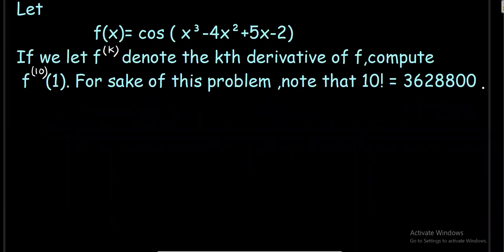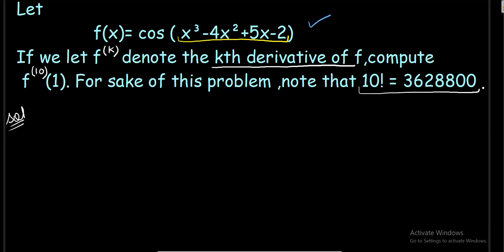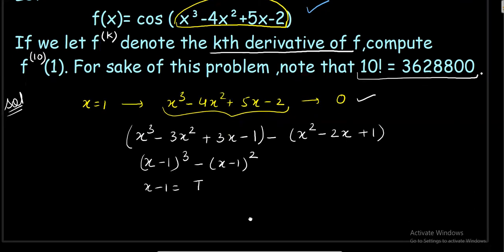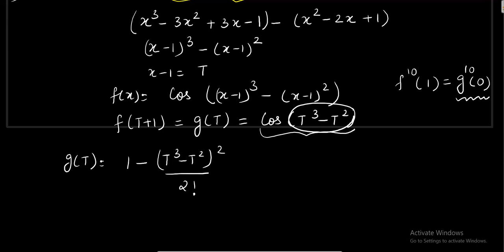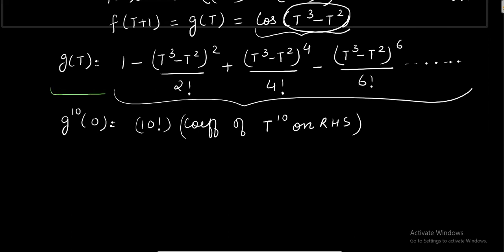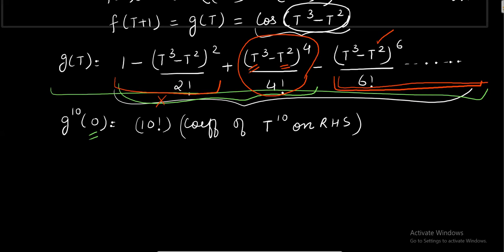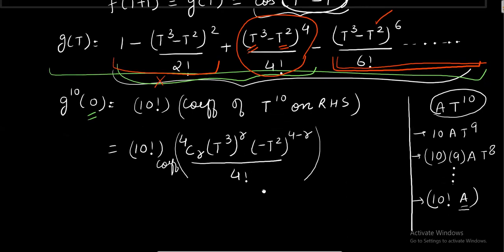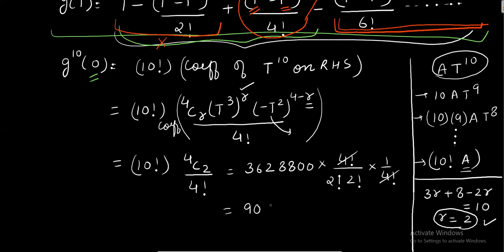CHALLENGING QUESTION OF DIFFERENTIATION | MOD | JEE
Here you will learn the role, observation plays in solving tough questions in mathematics.